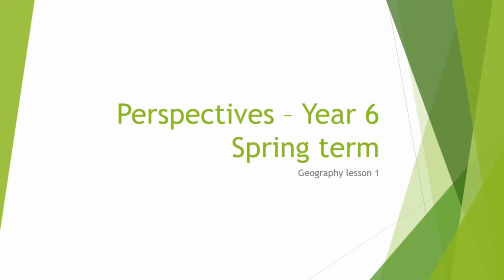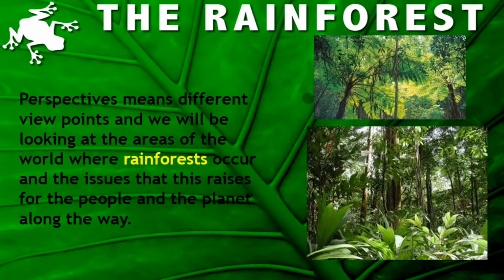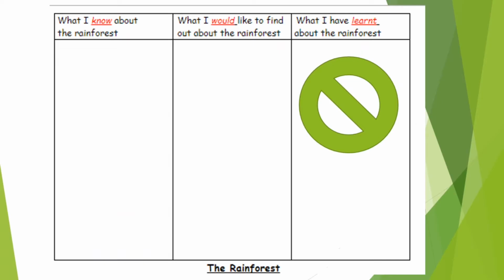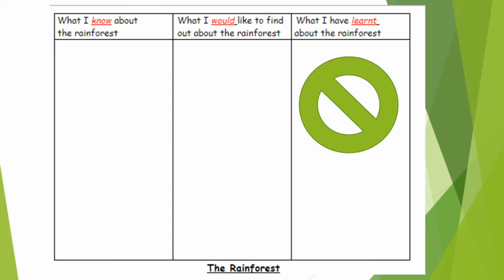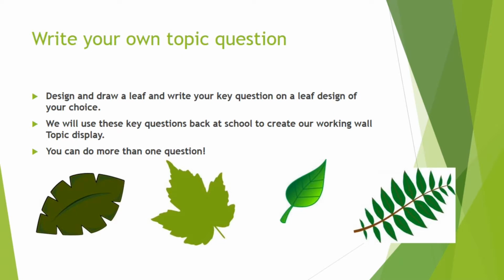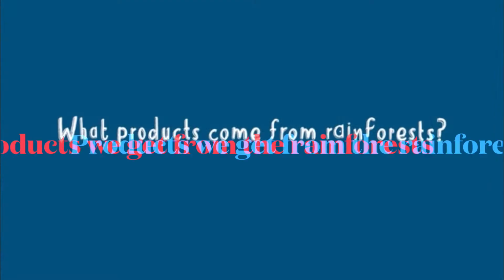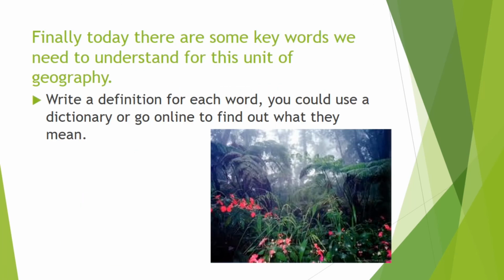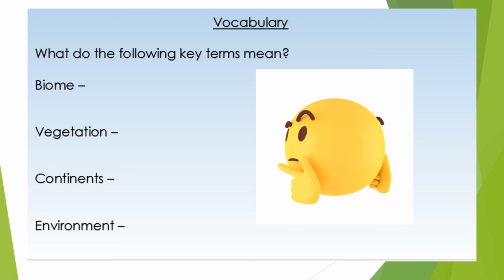Year 6 geography lesson 1 January 6th 2021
Use the resources from the google drive to help you with this lesson.